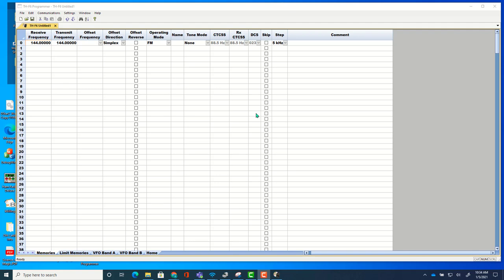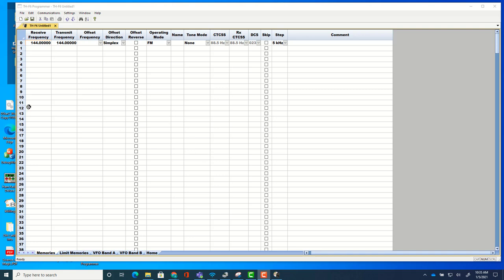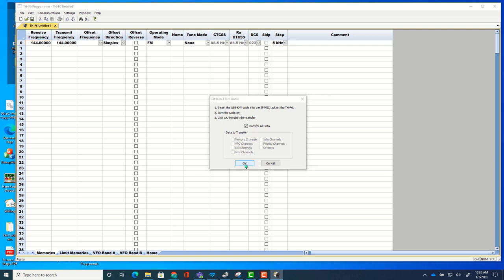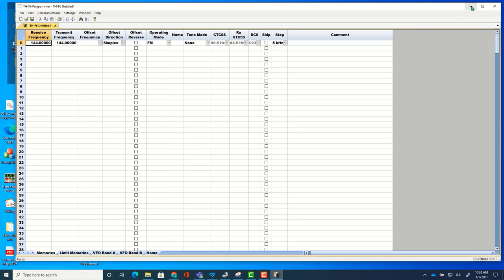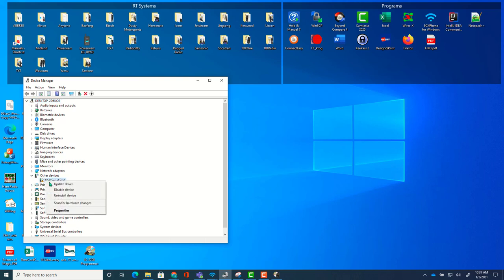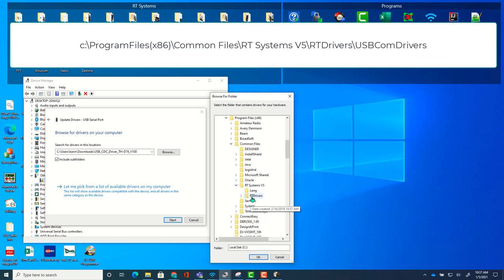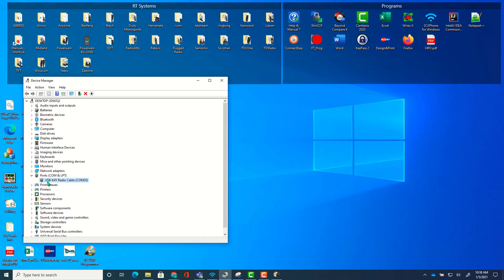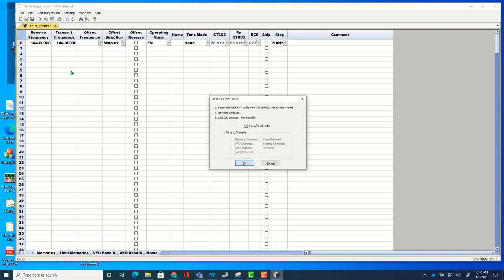Windows Driver Installation for RT Systems USB Programming Cables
When Windows has trouble finding the drivers for your programming cable, here is how to get it done.